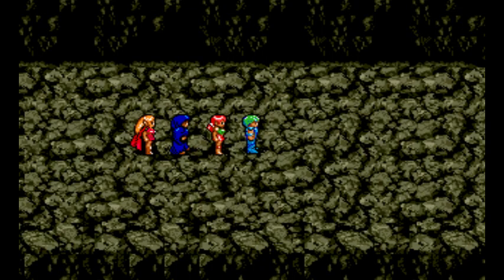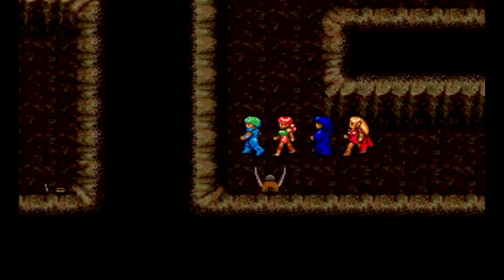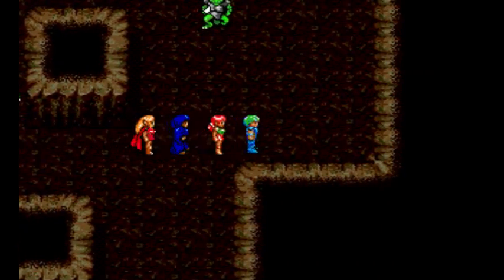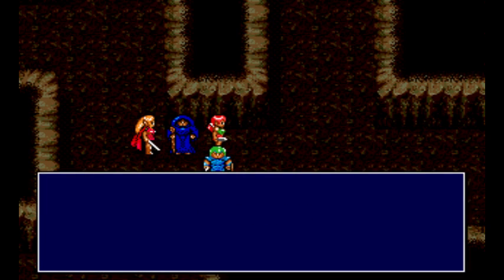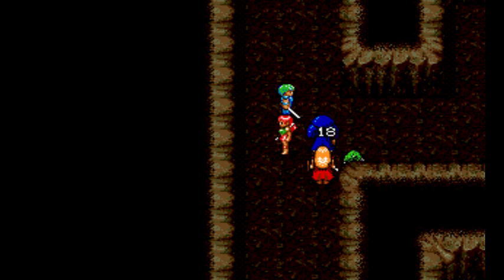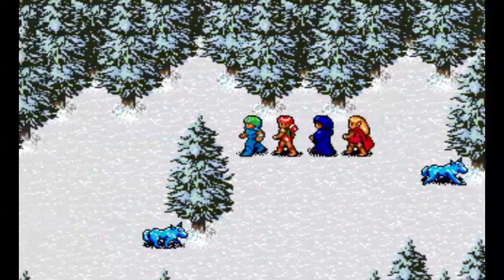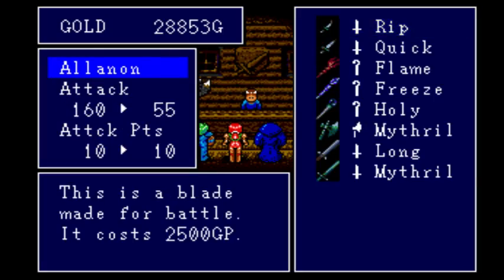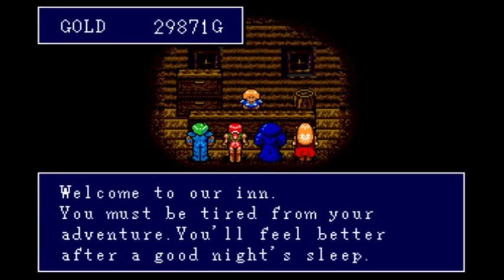Let's Play Sorcerer's Kingdom Part 5 - Rewarded for Reading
In this episode we clear out the waterfall cave and head to a village of shadow people. The phone boss makes another appearance.